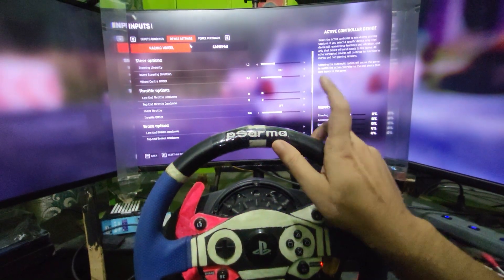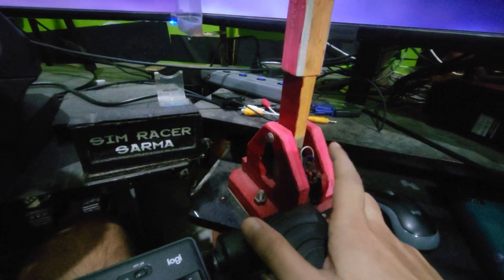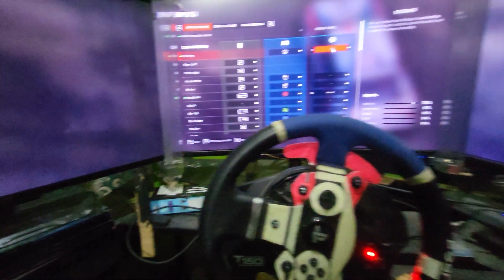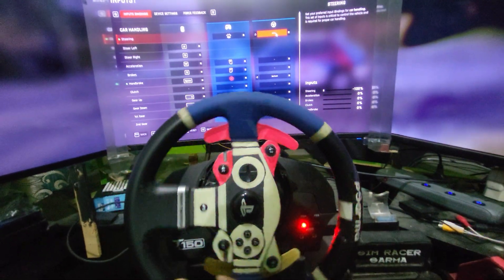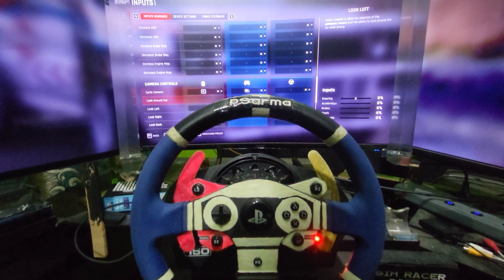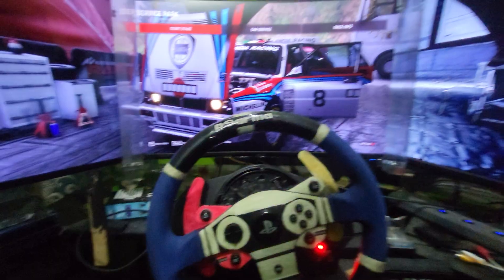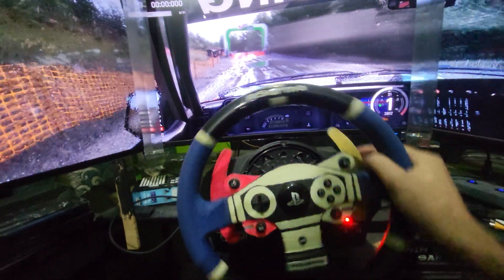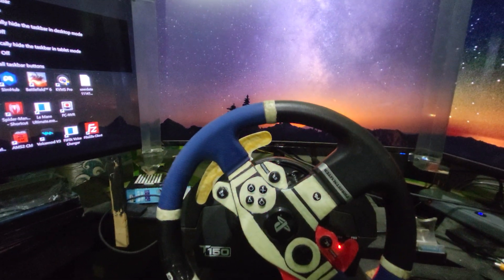ASSETTO CORSA RALLY STEERING WHEEL NOT Working FIX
In this video i have shown a very important fix for steering wheel not working or detection in assetto corsa rally PC